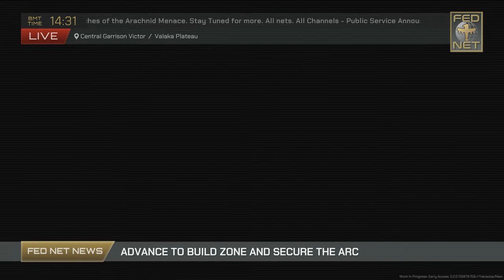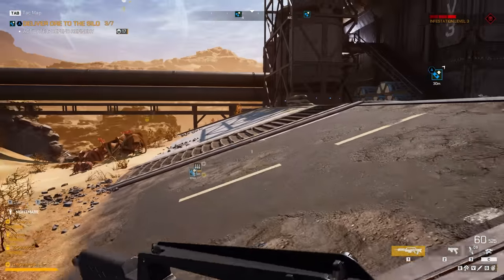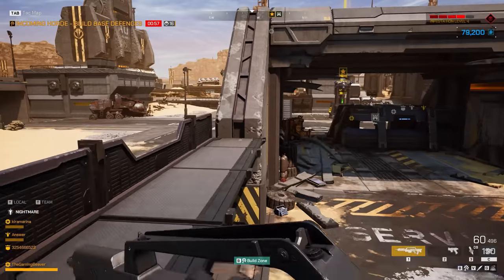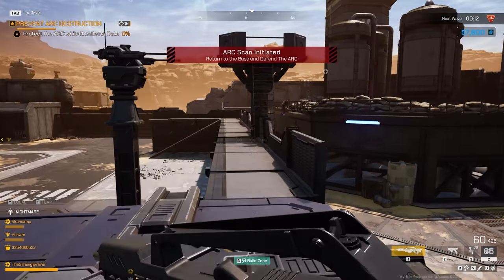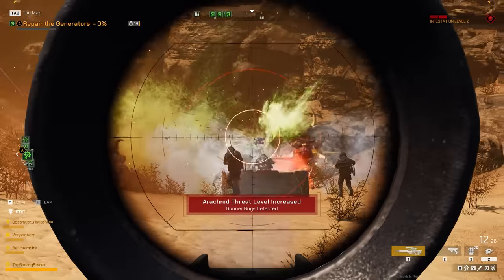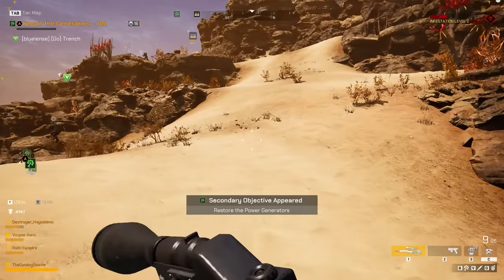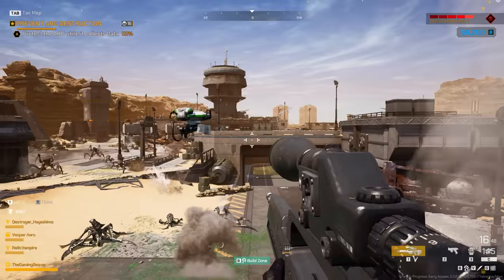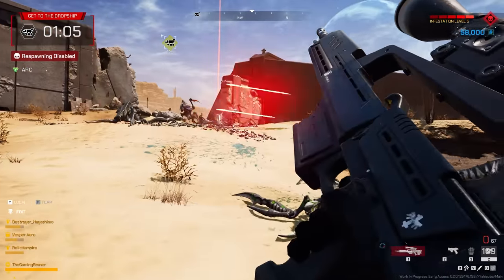THE ONLY GOOD BUG IS A DEAD BUG!!!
Starship Troopers extermination is in early access so let's see If this game can live up to the shlocky fun of it's movie counter part!

Starship Troopers: Extermination is a 16 player co-op FPS that puts you on the far-off front lines of an all-out battle against the Bugs! Squad up, grab your rifle, and do your part as an elite Deep Space Vanguard Trooper set to take back planets claimed by the Arachnid threat!